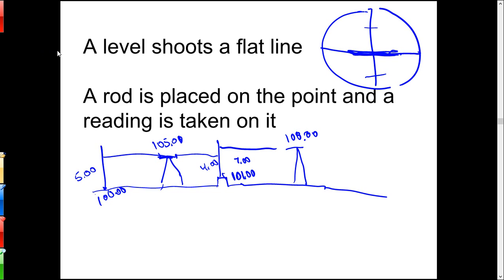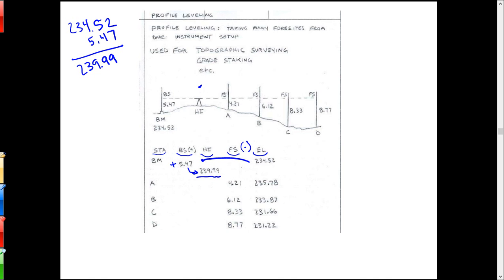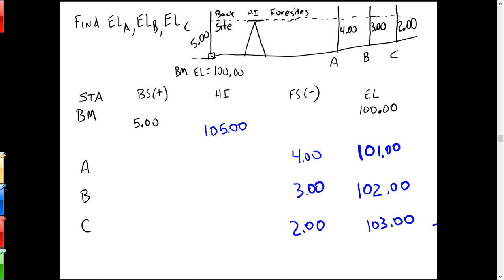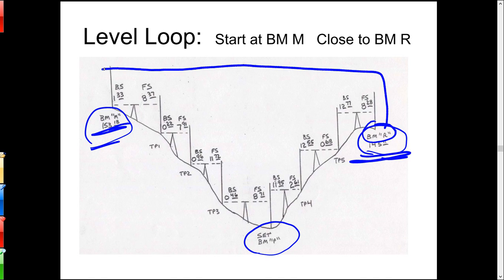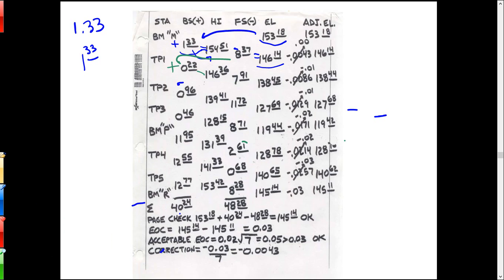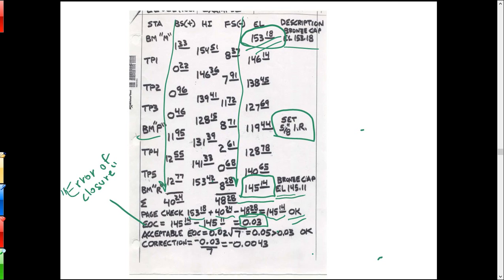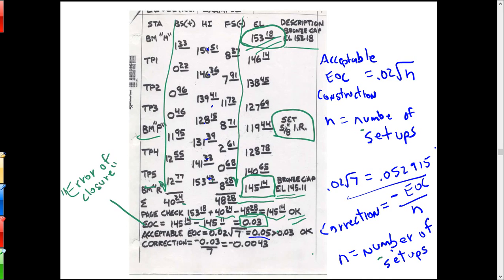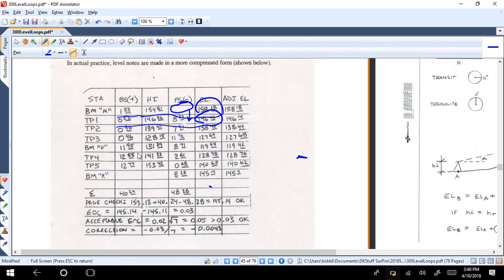Survey 180410 Levels